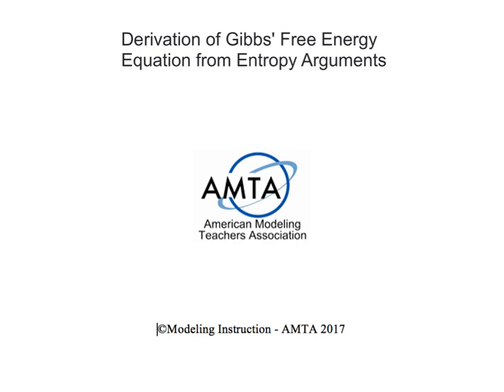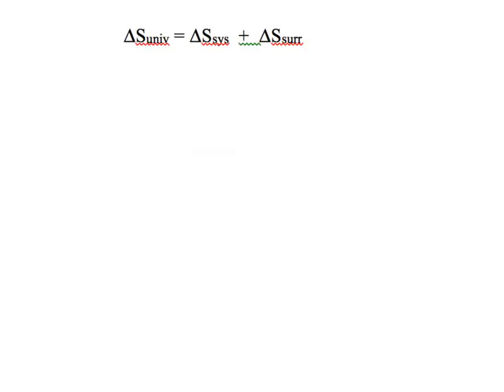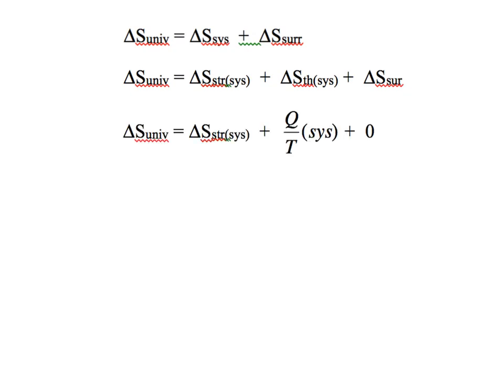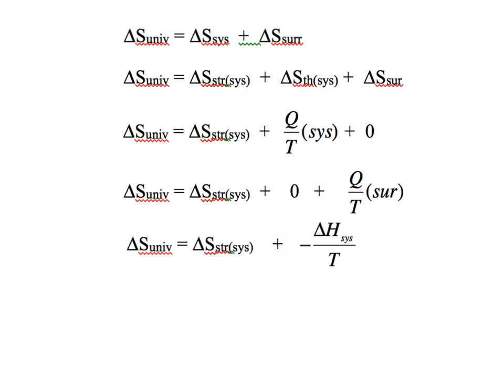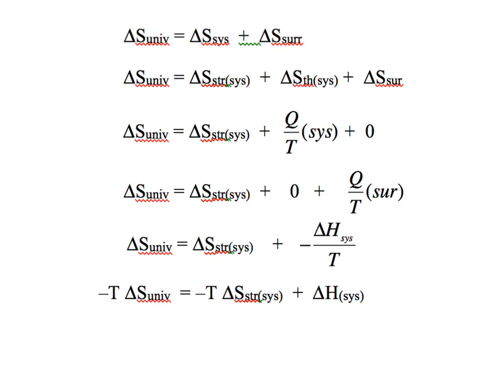Unit 15 - Derivation of Gibbs' Free Energy Equation from Entropy Arguments (2017)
"Explain Everything" video on Unit 15 - Derivation of Gibbs' Free Energy Equation from Entropy Arguments with Larry Dukerich (2017)